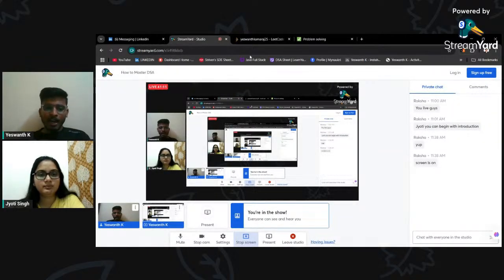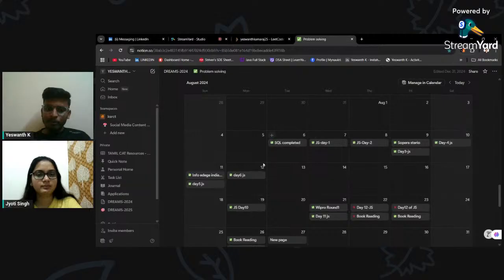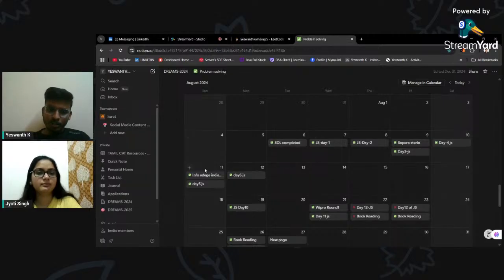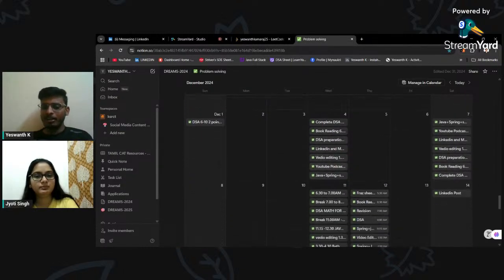Mastering DSA | Education Outreach'25 | Yeswanth Kamaraj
Education Outreach Program, a new initiative by GirlScript Foundation aimed at guiding and inspiring young minds through expert-led sessions focused on career development, emerging technologies, and open-source contributions.

We’re excited to invite you to our next session for Education Outreach series! 🚀

This time, GirlScript Foundation feels proud to welcome -

 🎙️ Yeswanth Kamaraj – Software Engineer at TCS, Ex-SDE Intern at ARENDS & 🏆 Winner of SDG Hackathon 2023!

💡 Join us to take away fresh ideas, practical tips, and career guidance on mastering Data Structures & Algorithms (DSA).

Yeswanth has already mentored over 500+ freshers, sharing his strong expertise in DSA! 👨‍🏫✨

✨ Whether you're just starting or looking to level up—this is the session for you.

If you know someone whose journey deserves to be shared, tag them or DM us!